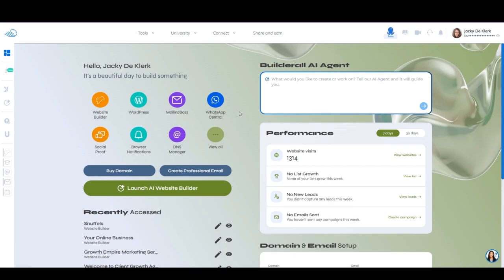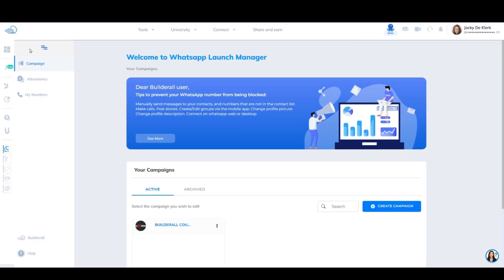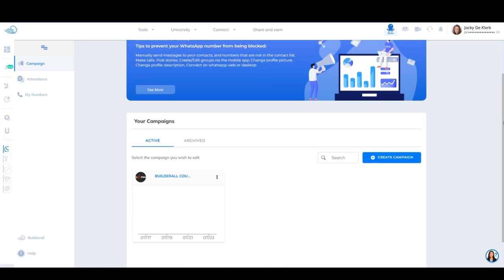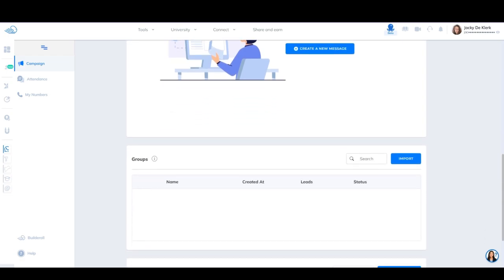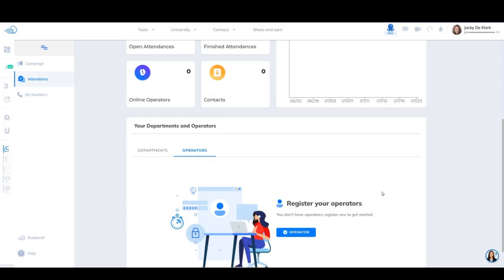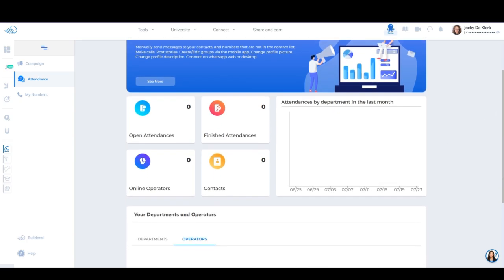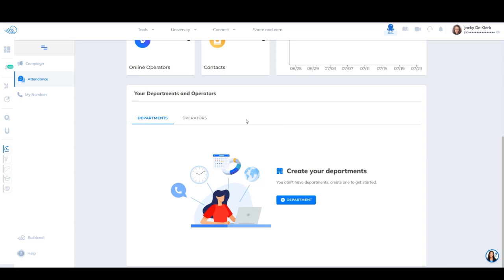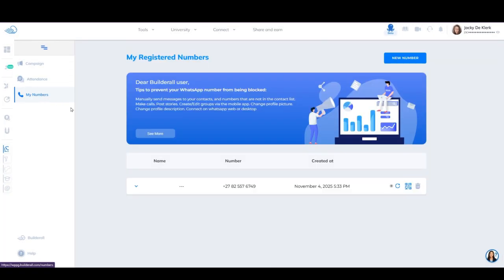How to Use Builderall’s WhatsApp Launch Manager